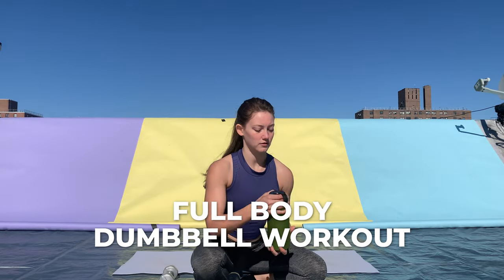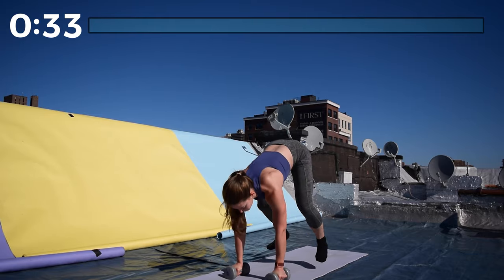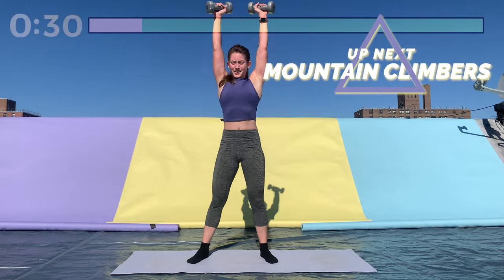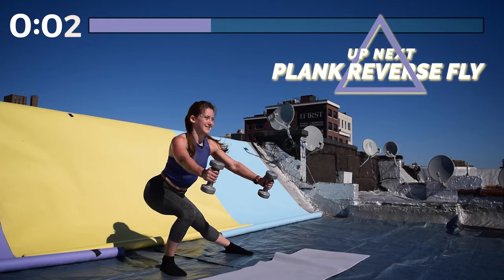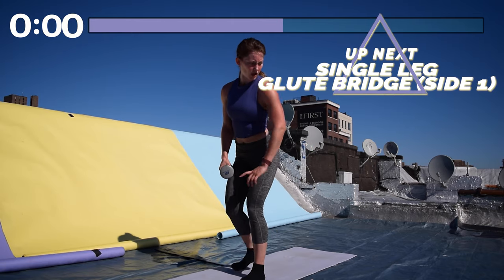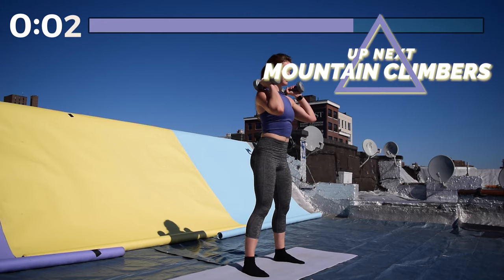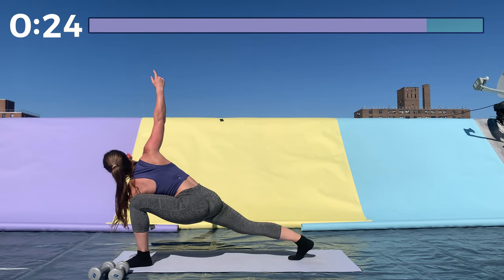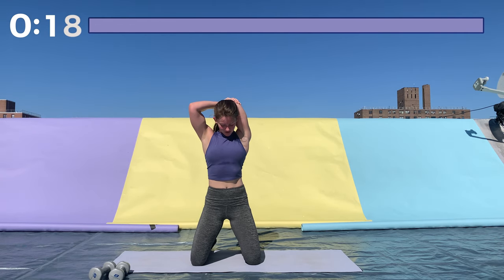40 MIN FULL BODY DUMBBELL WORKOUT for weight loss ~ At Home | Cami Holland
Hey guys! This dumbbell workout targets all major muscle groups for a full body fat burn! It's intense and designed for individuals with a foundation of strength and cardio. Includes warm up and cool down. Have fun!

WOTD
Warmup

We come back to this duo throughout the workout:
1. Squat Press
2. Mountain Climbers

Circuit 1:
1. Plank Row + Pushup + Plank Jacks
2. Burpee + Jumping V + Row

Circuit 2:
1. Lateral Hops
2. Lunges
3. Plank Reverse Fly

Circuit 3:
1. Lunge Pulse
2. Single Leg Glute Bridge

Abs:
1. Single Arm Plank
2. Skull Crusher - Dead Bug
3. Plank Pull Through
4. Glute Bridge Hold + Leg Raise
5. Lateral Bear Crawl

Cool down

📝 PLEASE NOTE
When you work out with this video, please take precautions to ensure your safety. I highly suggest that you consult your physician before starting any exercise program. If you choose to participate in this workout, you agree to do so at your own risk and to release and discharge Cami Holland from any and all losses, liabilities, injuries or damages resulting from any and all claims.

xo Cami